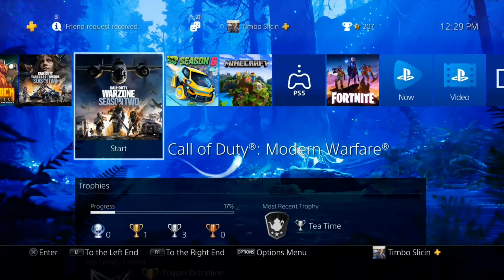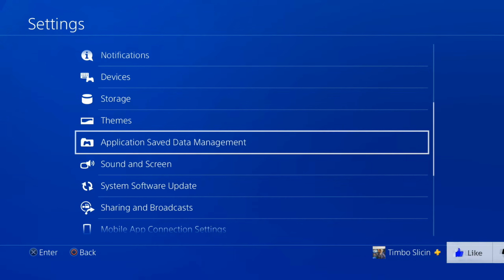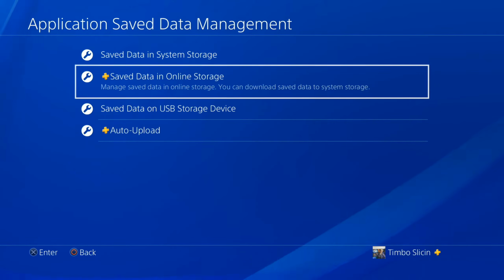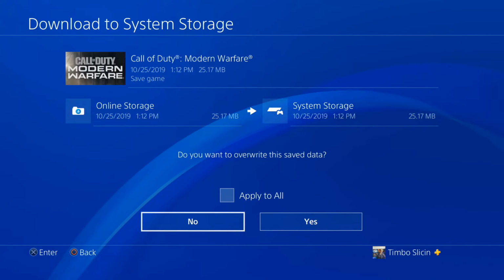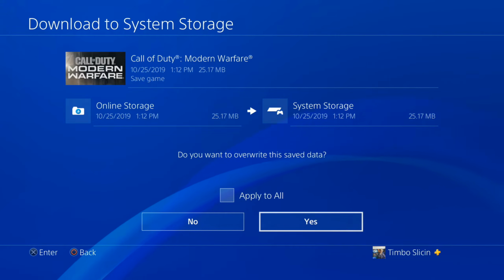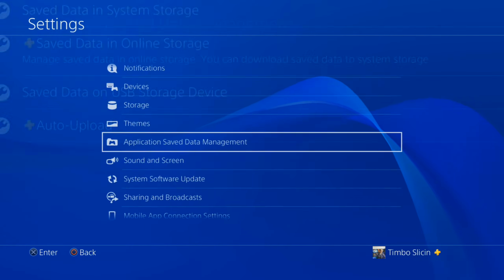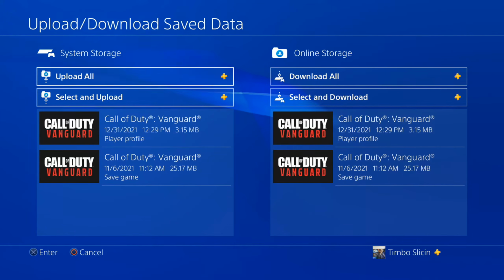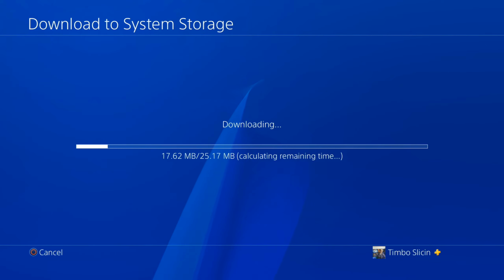How to Download Saved Game Data to PS4 from Cloud Storage (Best Method)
Do you want to know how to download saved game data to PS4. This is very easy to do. Go to settings, then select application saved data management. Then download your cloud storage. Select your game and this will install a new copy of your game data. This will overwrite the existing data incase you had corrupted data. ...